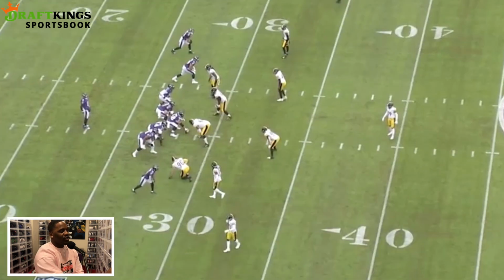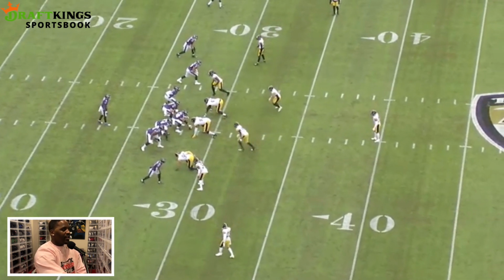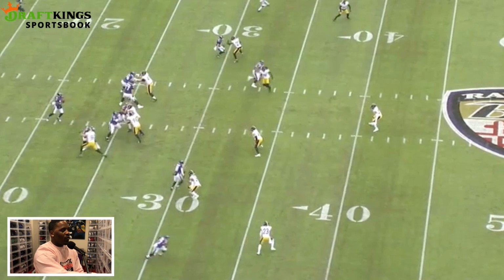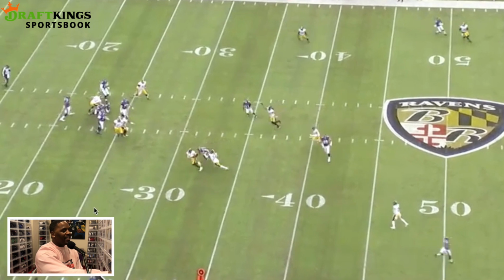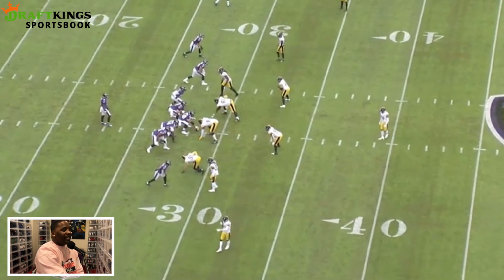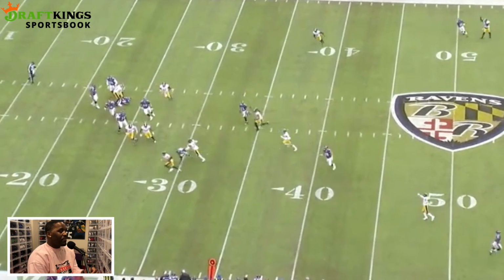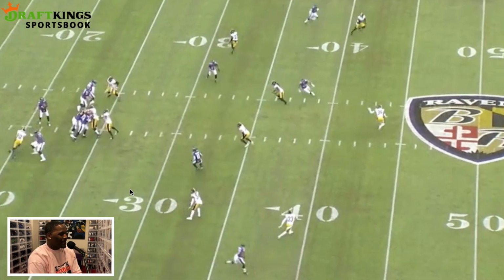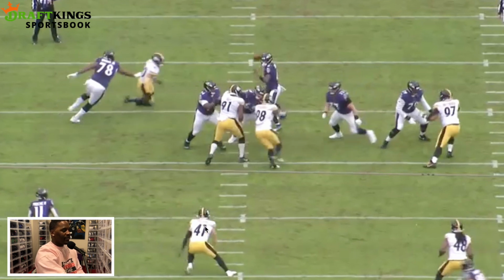Master Moats Film Session: Ep.63 (Pittsburgh Steelers Robert Spillane Pick 6 vs Baltimore Ravens)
Arthur breaks down Robert Spillane's interception return for a TD vs the Ravens!
***DRAFTKINGS SPORTSBOOK***

"If you or someone you know has a gambling problem, crisis counseling and referral services can be accessed by calling 1-800-GAMBLER(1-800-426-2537) (IL). Gambling problem? Call 1-800-GAMBLER (NJ/WV/PA), 1-800-9-WITH-IT (IN), 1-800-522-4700 (NH/CO), 1-800-BETS OFF(IA), or call or text the TN REDLINE at 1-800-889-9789 (TN). Available to play in CO, IL, IN, IA, NH, NJ, PA, TN & WV only. Must be 21 years or older (18+ in NH). Deposit bonus requires 25x play through. Max. deposit bonus in NH: $500. Deposit bonus only available to new users. No results guaranteed. Void where prohibited. Eligibility restrictions apply. for full details."